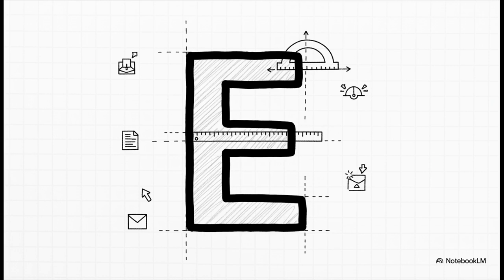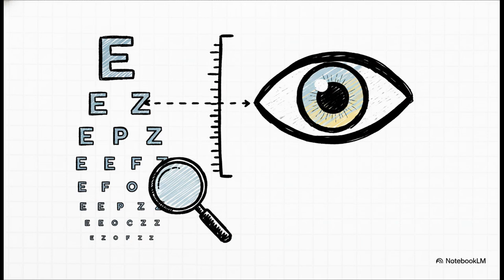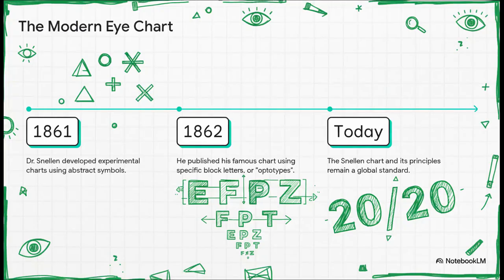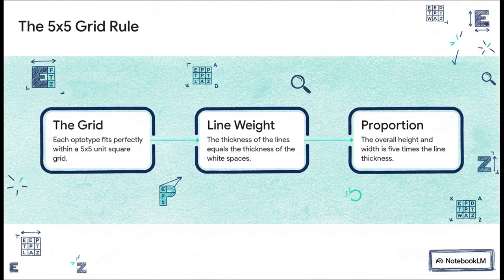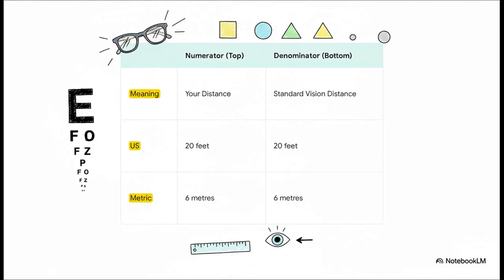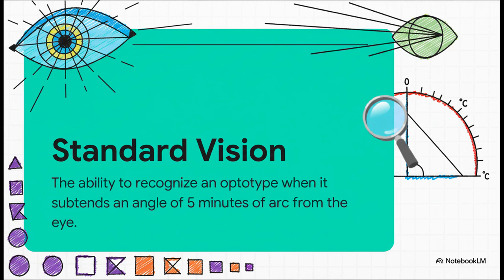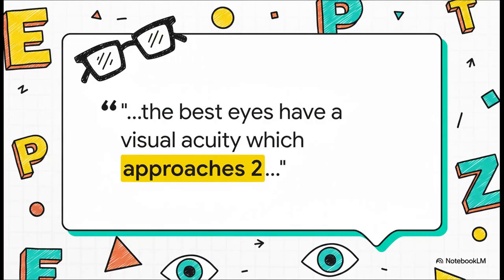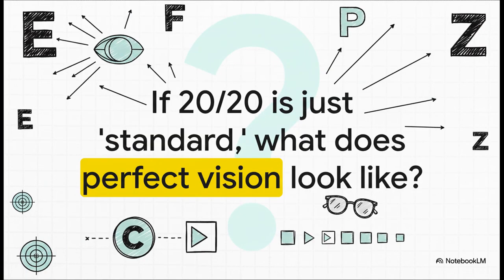Understanding The Snellen Chart